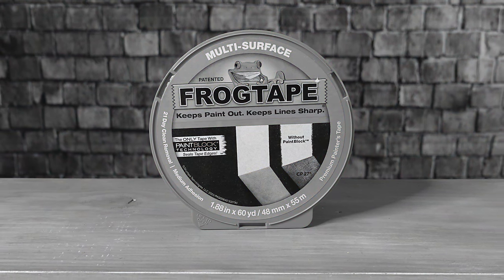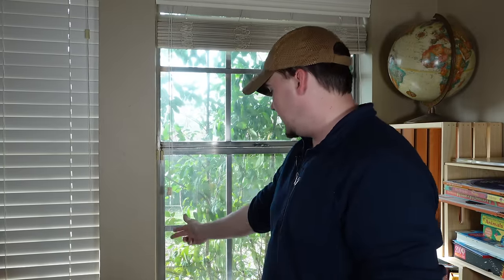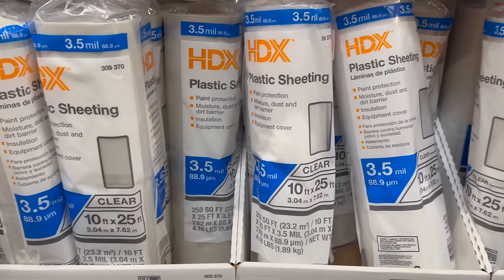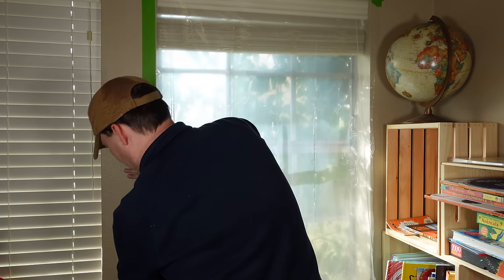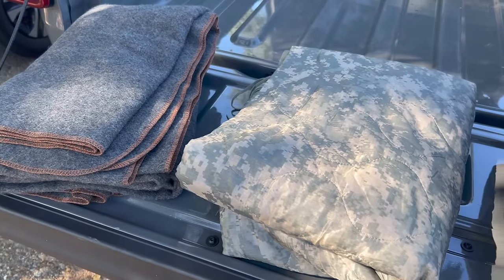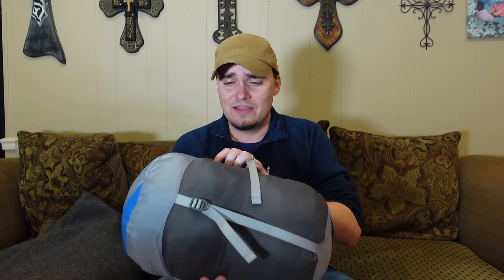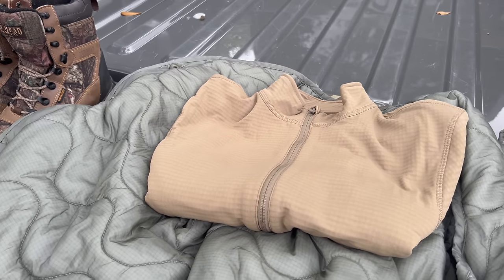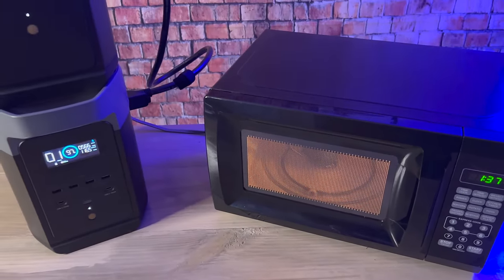7 Ways to Stay Warm During a Winter Power Outage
This video shows ways that you can stay warm during a winter power outage, without having to buy expensive equipment.